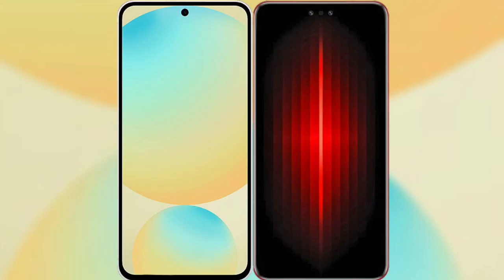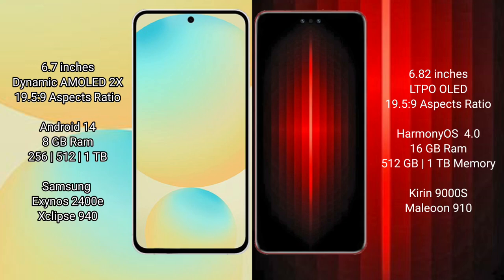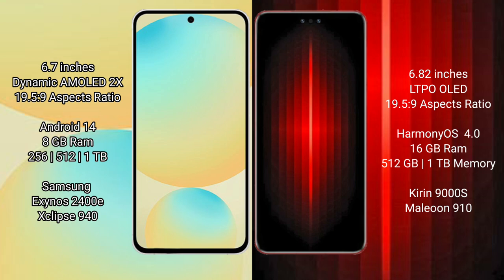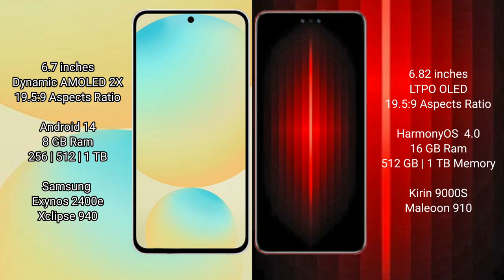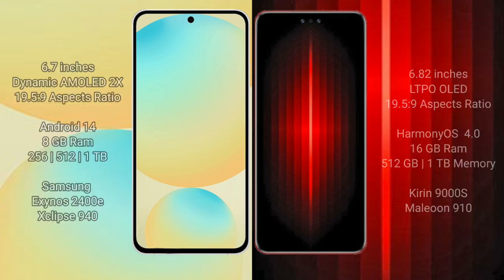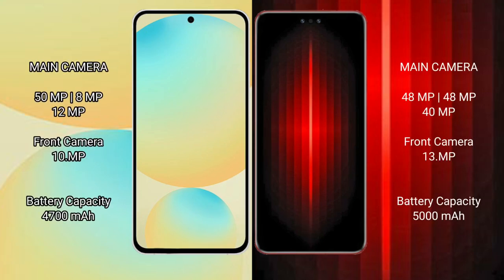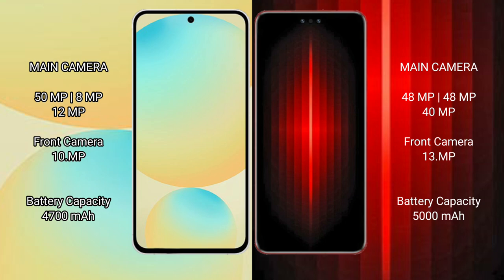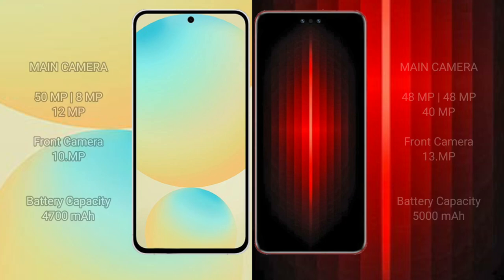Samsung Galaxy S24 FE vs Huawei Mate 60 RS Ultimate Review